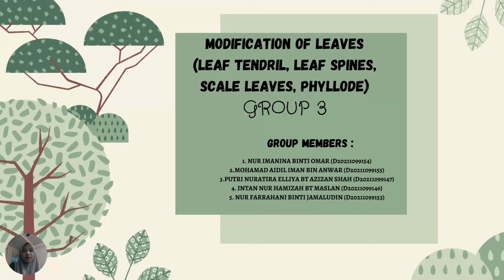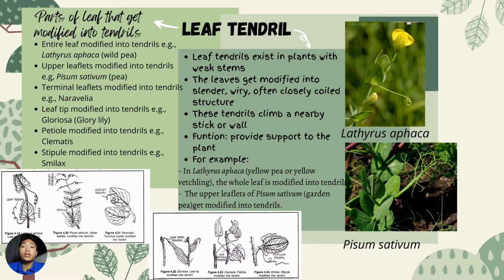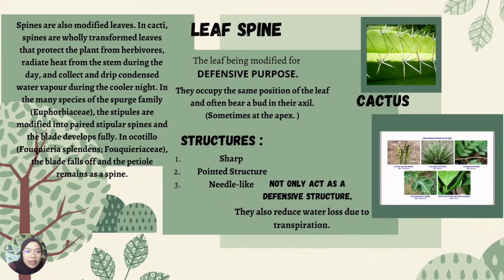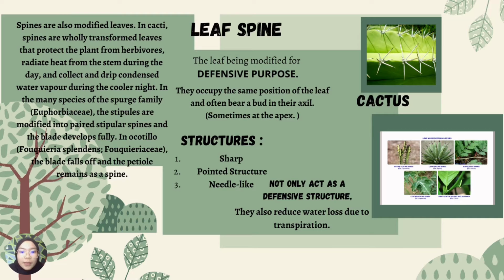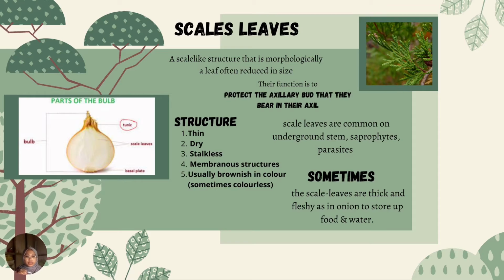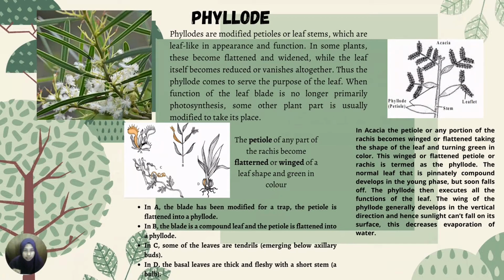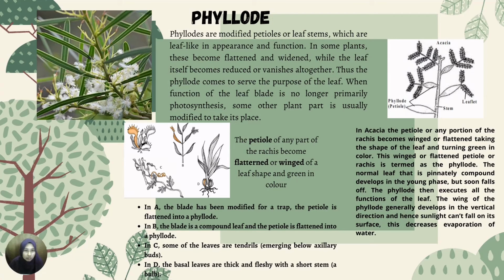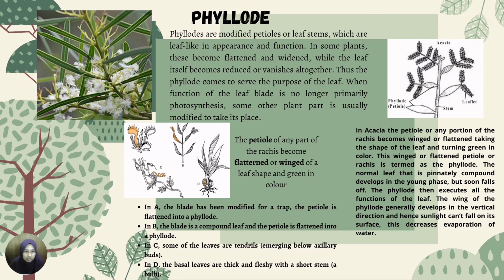PRESENTATION MODIFIED LEAF (GROUP 3)